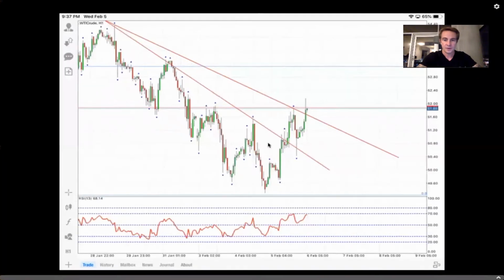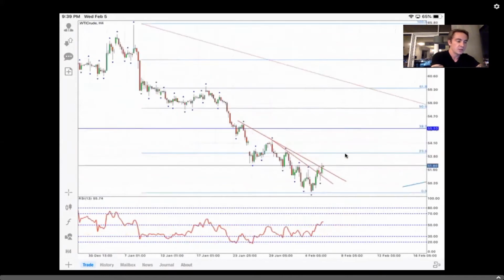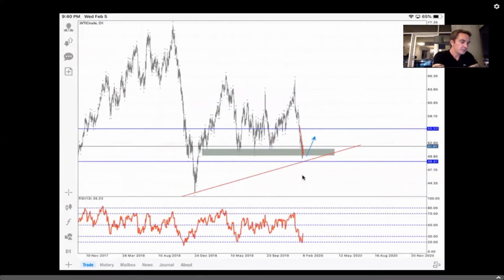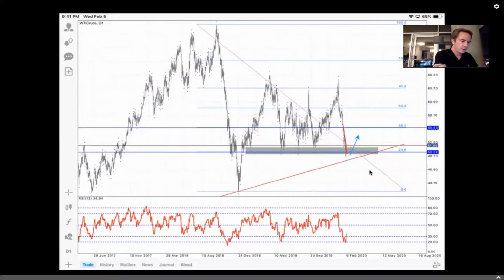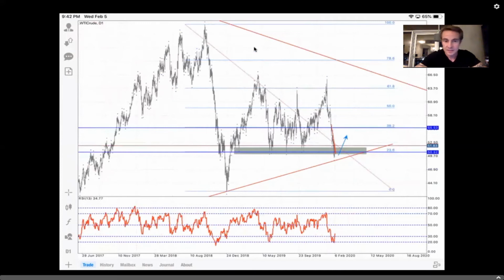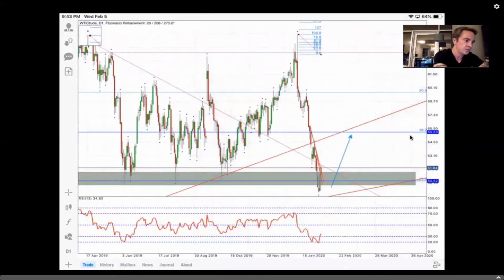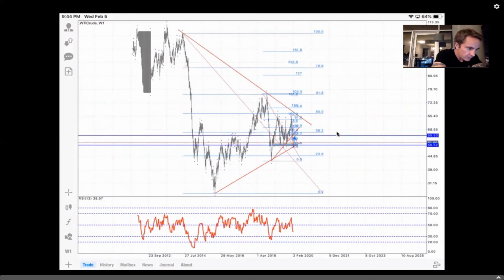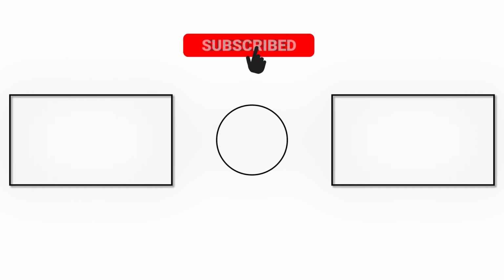Live Trading Oil ~ Profitable Fibonacci Strategies with Ronin Forex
We have a BEAUTIFUL setup here on Oil~ In this video I go over how to set targets using different Fibonacci levels on multiple time-frames.

Enjoy this video, I hope you find it educational ~ LET'S GET IT!

Learn to trade the most profitable Forex signals. Become a full-time Forex trader, learn Forex strategies & analysis techniques to succeed and live the Forex lifestyle!